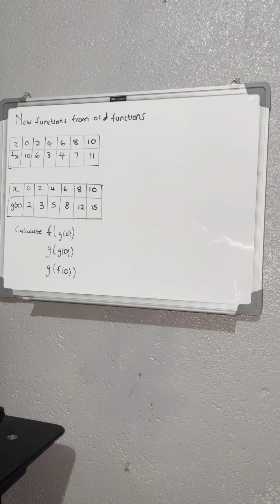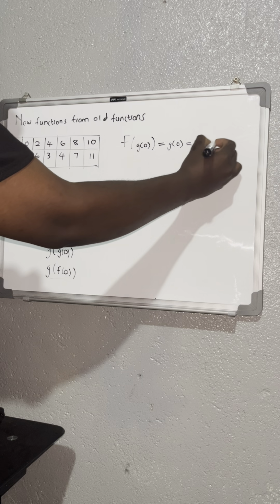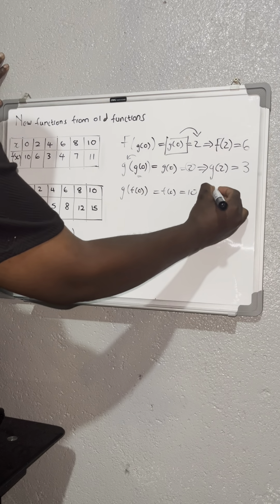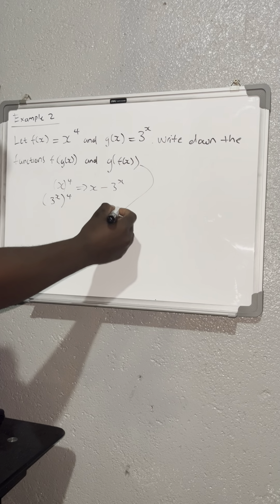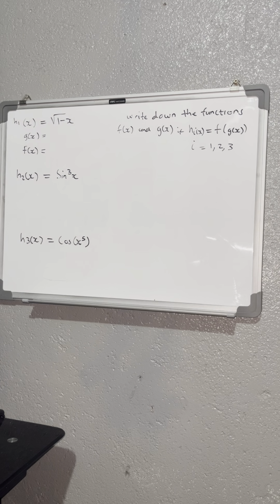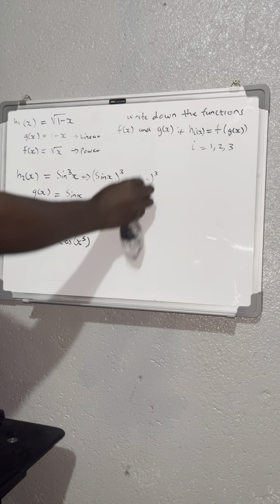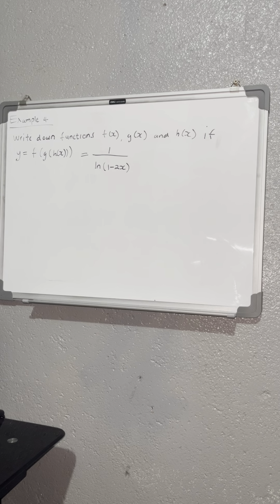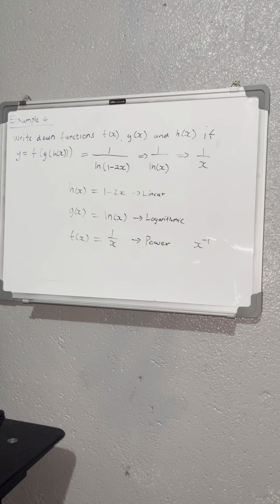Composite Functions Actually Make Sense Now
Composite functions and functions built from other functions confuse students because the
notation looks complicated before you understand what is actually happening.

In this video you'll learn:
✅ How to find f(g(x)) and g(f(x)) step by step
✅ How to build new functions from existing ones
✅ How to evaluate composite functions at specific values
✅ The notation explained so nothing is ambiguous

This is the functions topic that connects
everything else — get it right here.